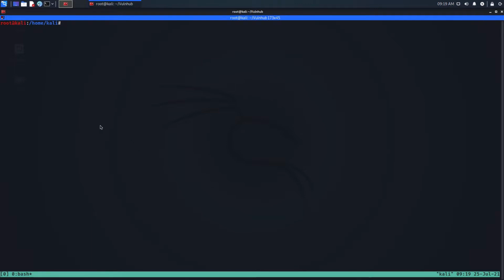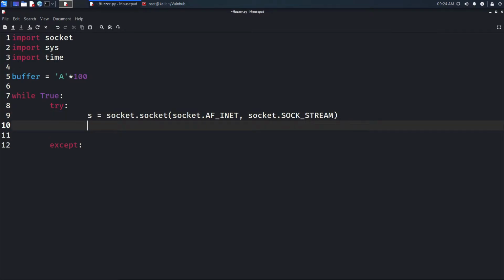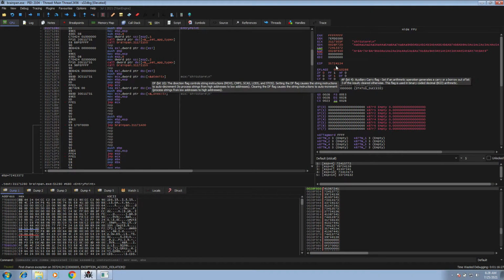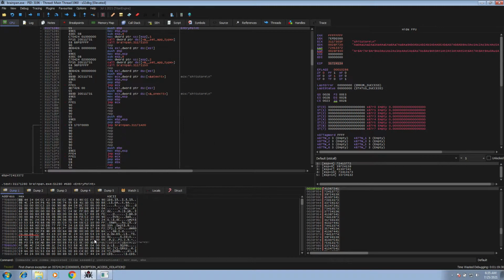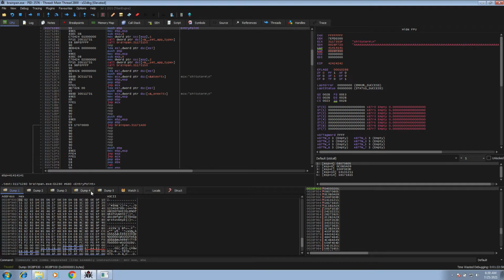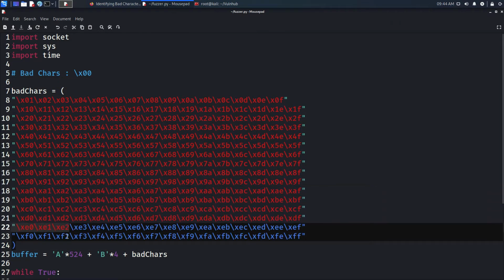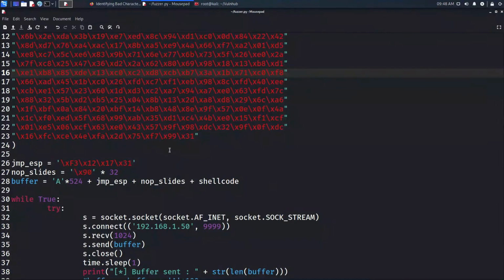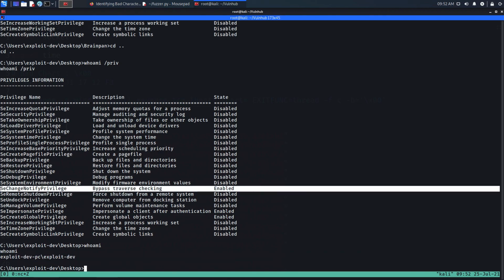Brainpan Buffer Overflow | OSCP Buffer Overflow Prep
Hello everyone, I am back with another video on OSCP Buffer Overflow Series, In today's video, We will be solving Brainpan, Brainpan is an intentionally vulnerable binary made for practicing buffer overflows, You can download the binary from the link included below, Hope you enjoy the video!